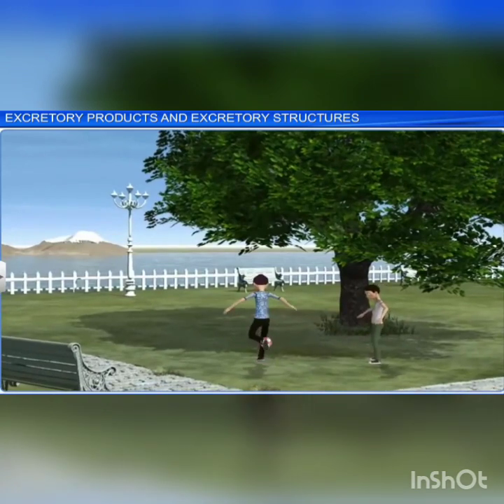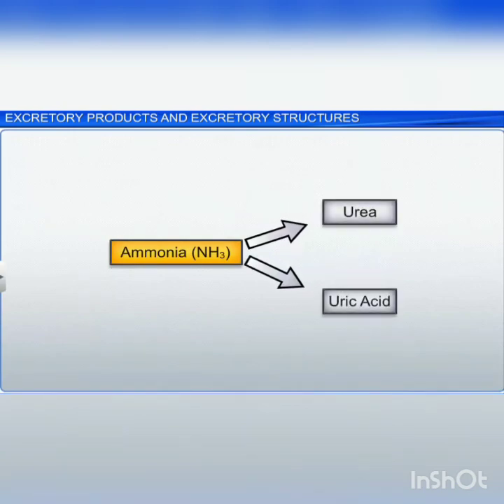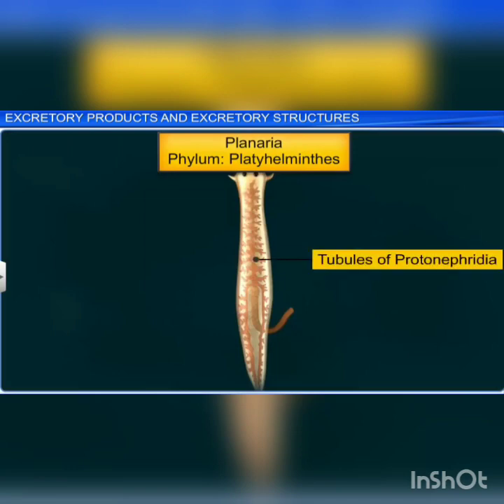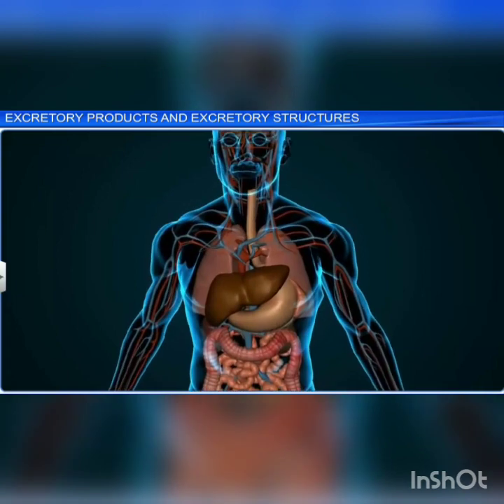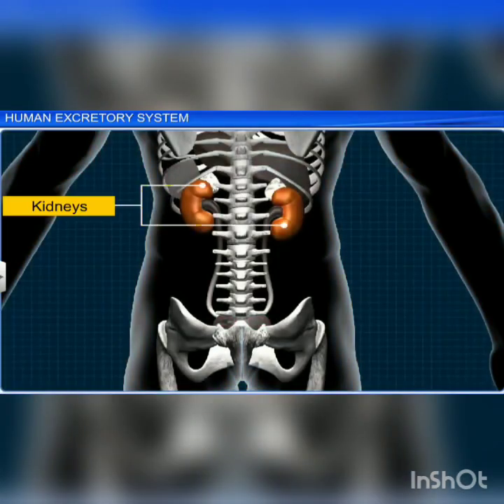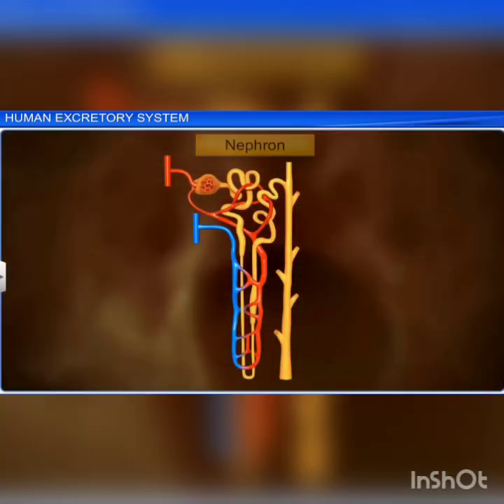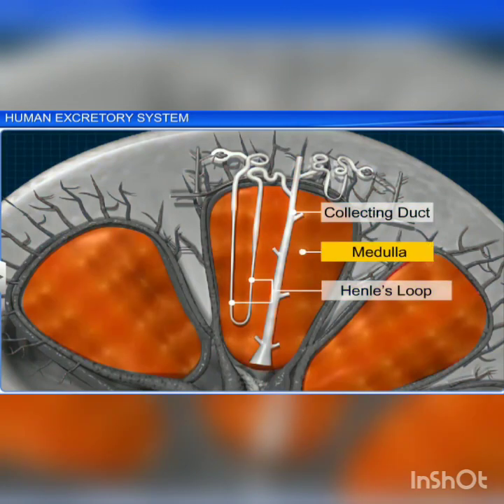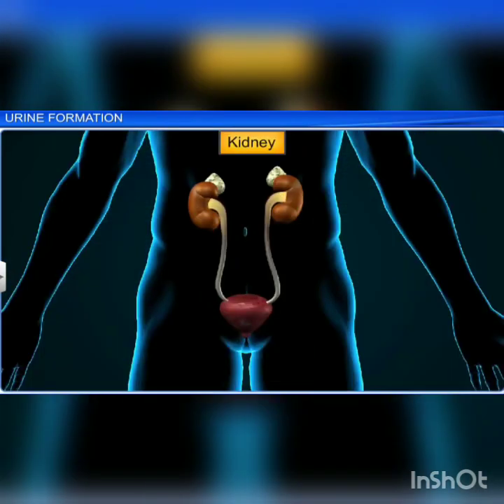Excretory product and their elimination (part 1)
Excretory product #
Excretory organs #
Nitrogenous waste